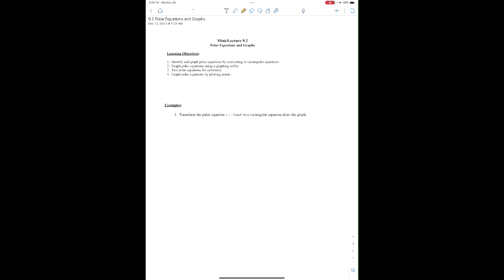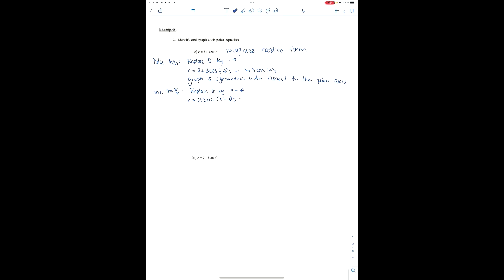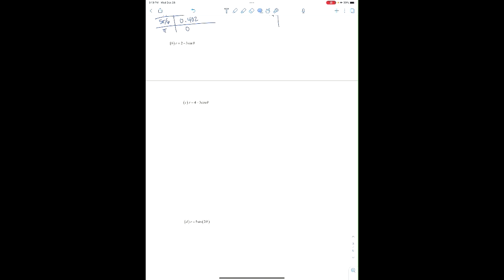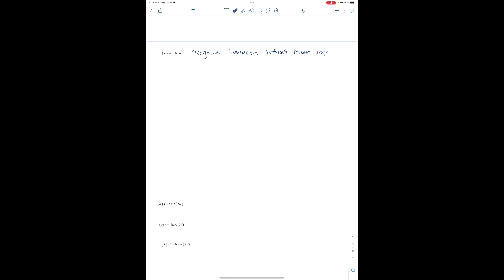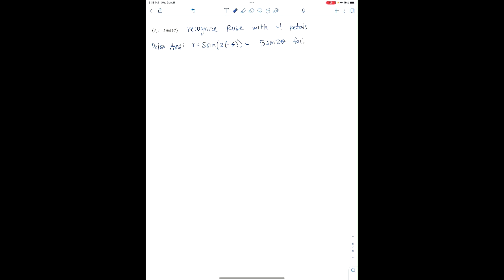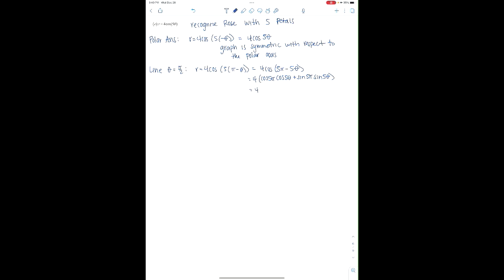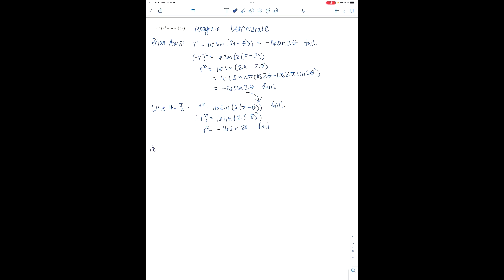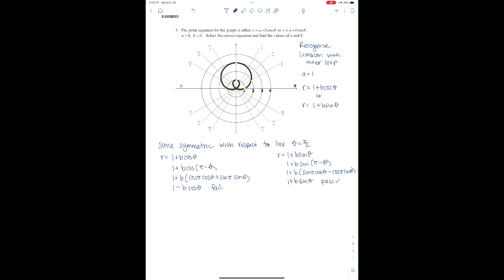MAT 120 9.2: Polar Equations and Graphs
Learning Targets:
1. Identify and graph polar equations by converting to rectangular equations
2. Graph polar equations using a graphing utillity
3. Test polar equations for symmetry
4. Graph polar equations by plotting points